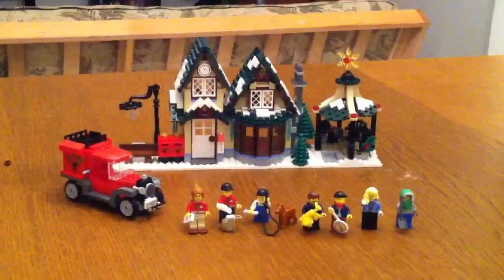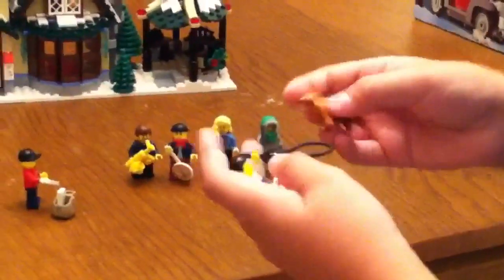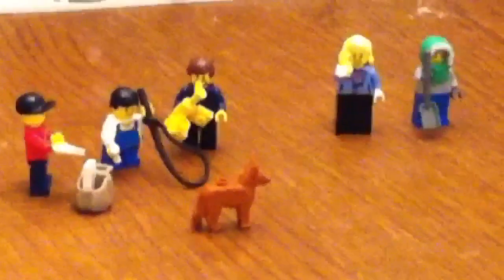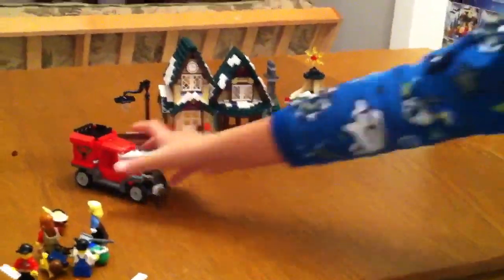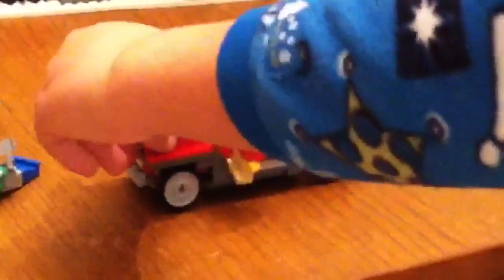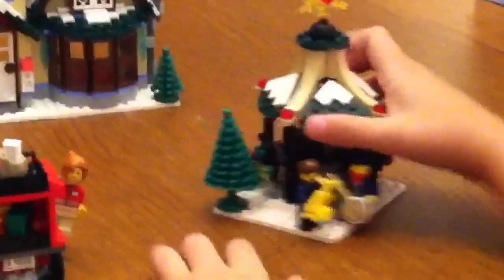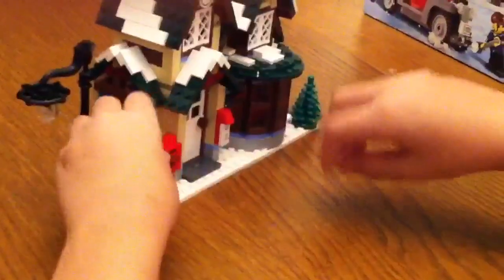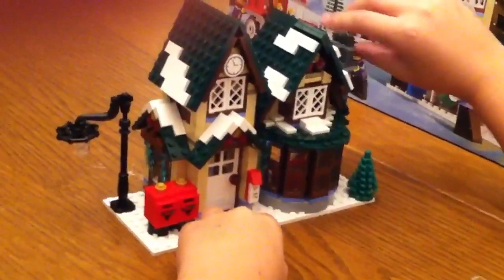Finley Reviews Lego Winter Village Post Office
Finley (age 8) reviews the Lego Winter Village Post Office, set 10222-1, the third in Lego's series of holiday building sets, released in the US in October 2011.